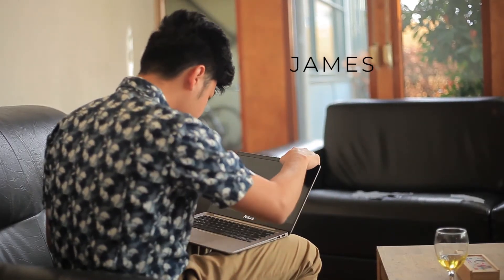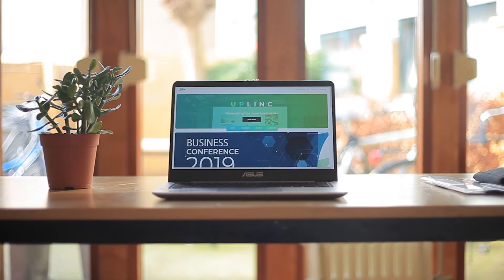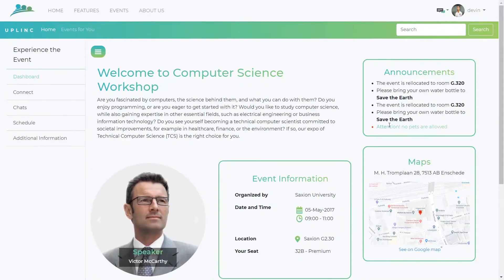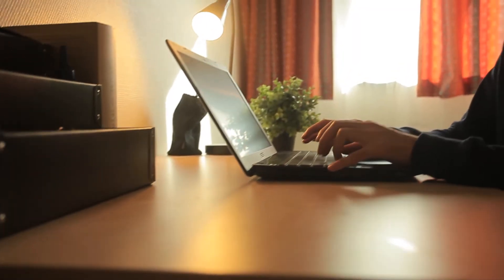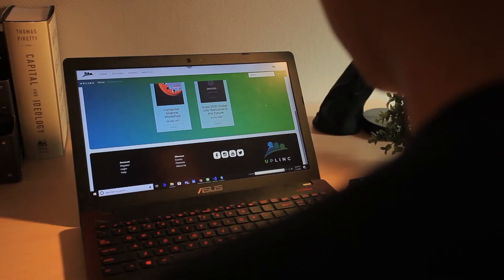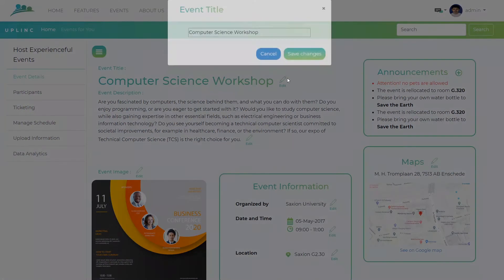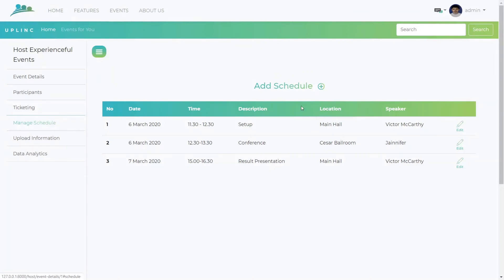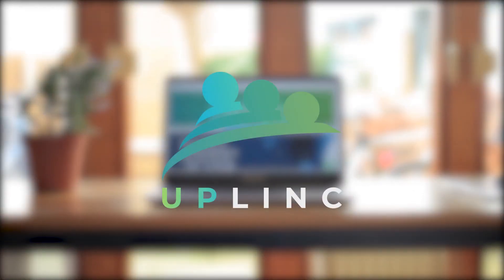UPLINC - Plan your effortful events effortlessly (Official Trailer)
UPLINC is an event app aimed at professionals that focuses on its ease of use for event organizers to plan and promote upcoming events, and for event members to match, connect, and network with other fellow participants.

Directed By: Leon Mahesa and Ramadhan Zain
Actors: James Nicholas and Ryananda Pitansa